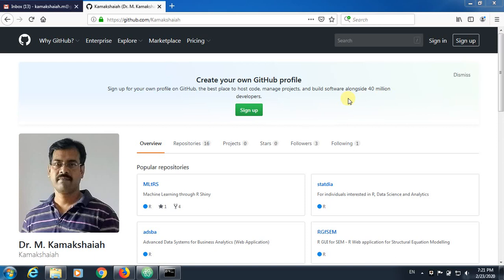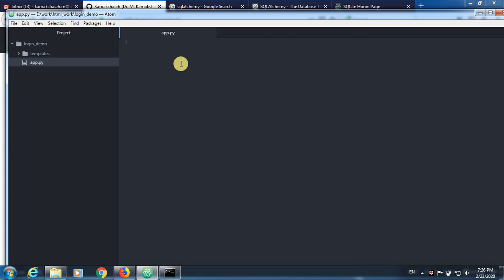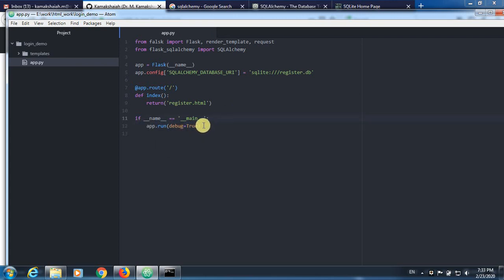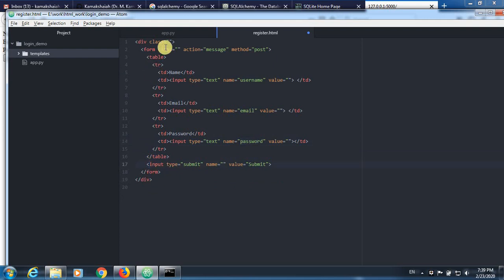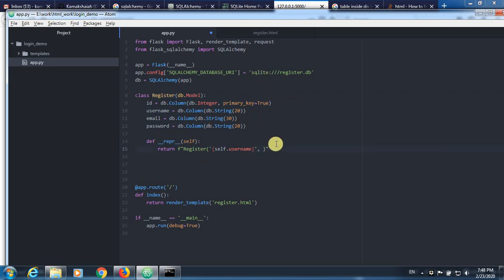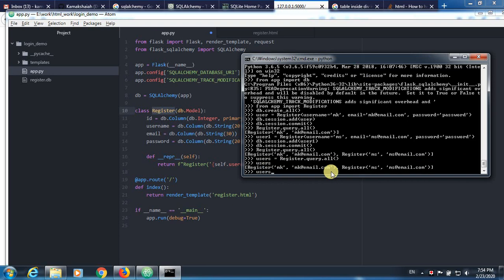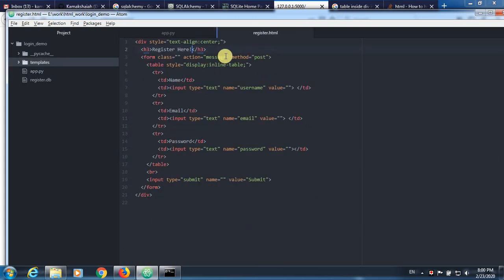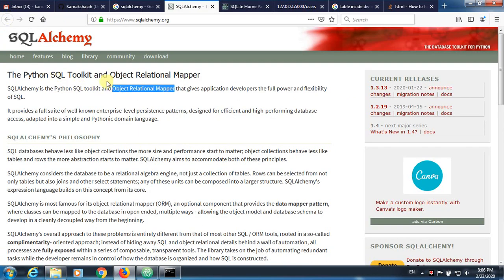Flask Registration using SQLite + SQLAlchemy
This video show as how to create registration page using Python Flask + SQLAlchemy + SQLite.